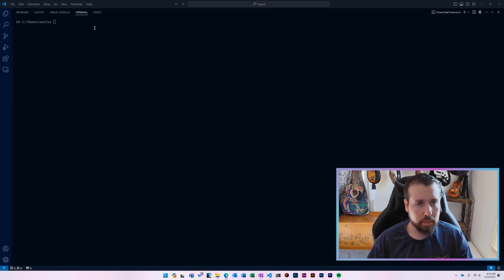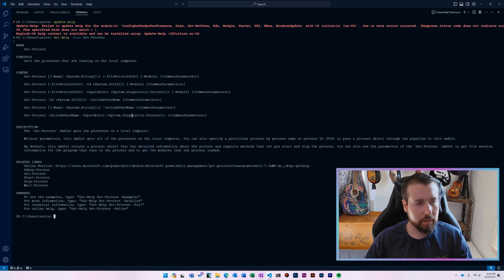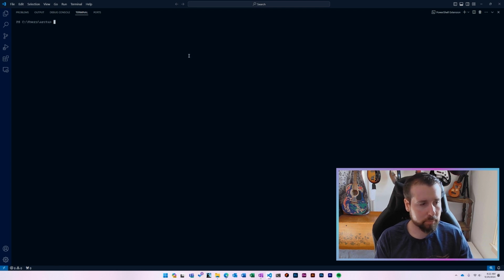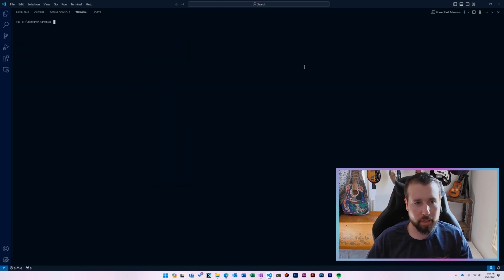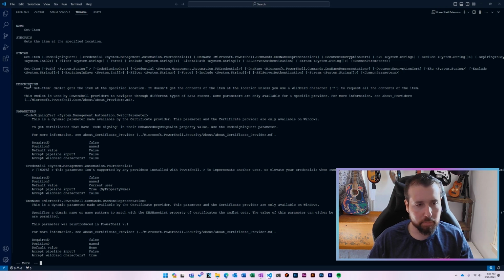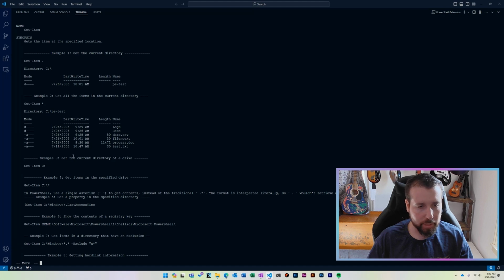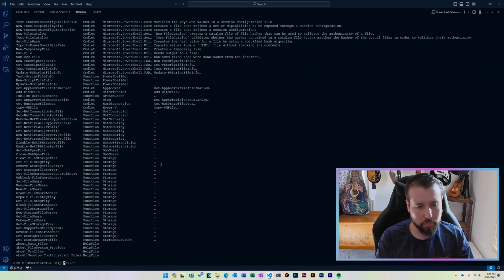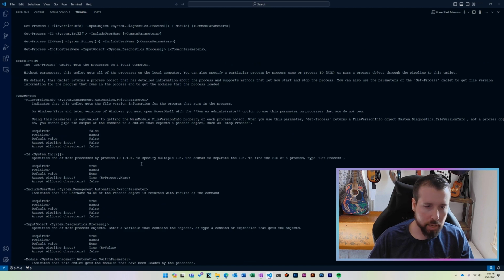PowerShell Series [Part 2] Help System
Welcome to Orensha Tech's PowerShell Series! In Part 2, we go over the Help System and how to master being able to educate yourself on any command and the interaction between commands.

00:00 Intro to the Help System
00:58 Terminology
01:58 Update Help
03:05 Asking for Help
04:22 Finding Commands
09:30 Interpreting the Help
14:27 Help with Examples
24:35 Help Online
16:19 Common Parameters
17:25 Using the Help System